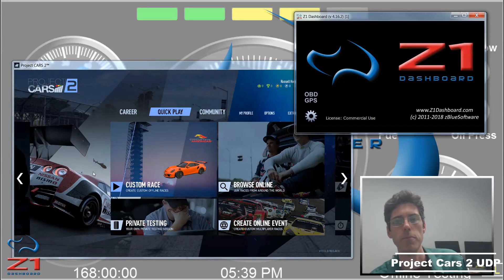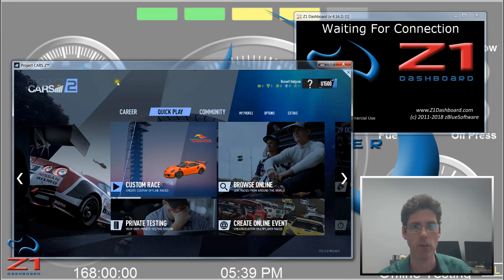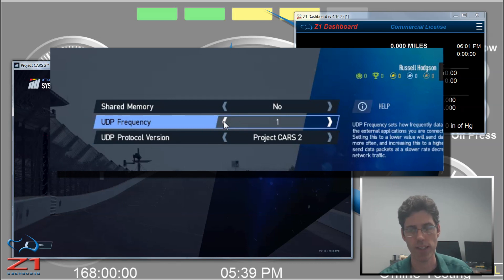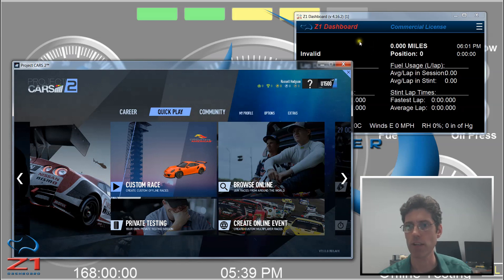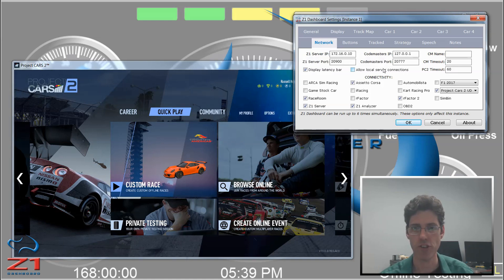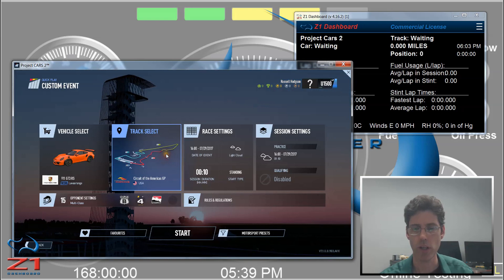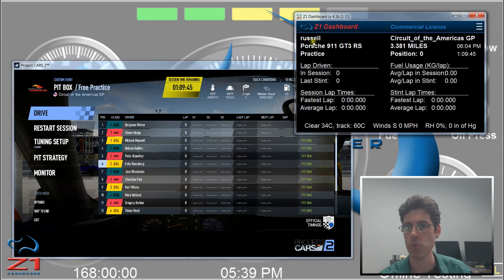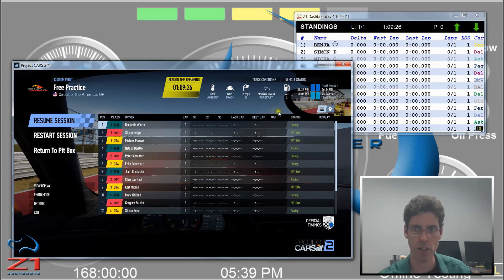Project Cars 2 UDP & Z1 Dashboard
With version 4.16 of the Z1 Dashboard you can now connect to Project Cars 2 using their UDP data stream!

This allows you to use the Z1 Dashboard with Project Cars 2 when it is running on a console. You can put the Z1 Dashboard on your PC, follow the instructions in this video and you're good to go.  Or if you are running PCars 2 on a PC and want to use UDP data you can do that as well.